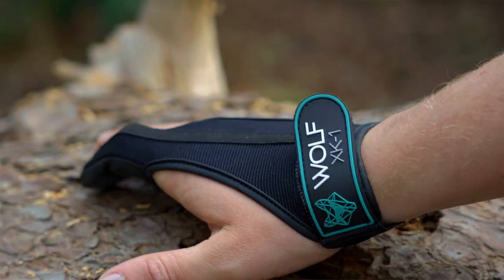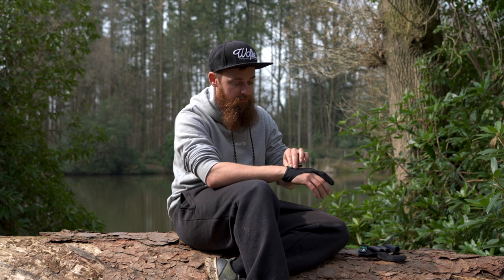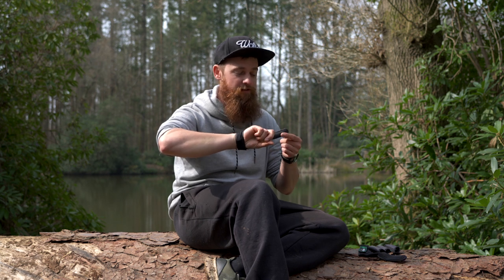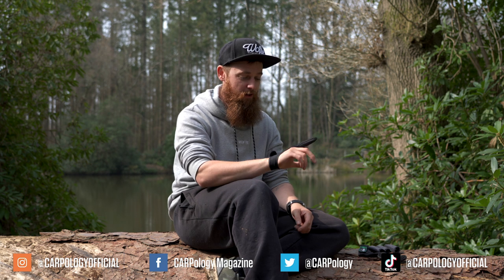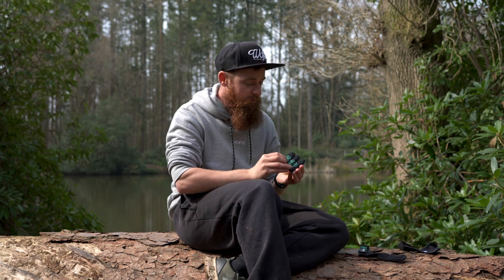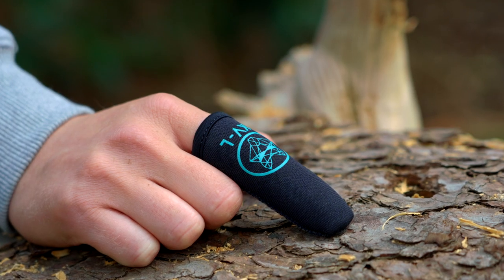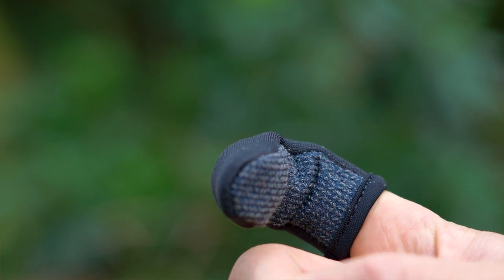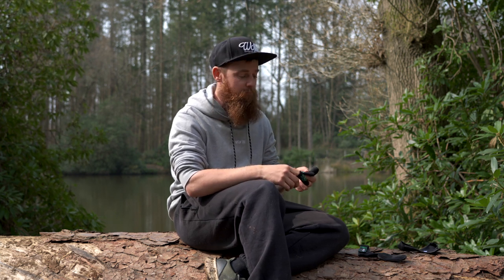SAVE YOUR FINGERS! Wolf Finger Stall and Casting Glove | Carp Fishing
Carpology review of our Kevlar Casting Gloves and Finger Stalls.
Wolf continue their bang-on form, knocking out more must-owns such as their new Kevlar Casting Glove—which has been designed so it can be used on both the left or right hand—and Kevlar Finger Stall. As their product names suggest, both are made with reliable Kevlar fibres to protect your finger from braid and monos, yet remain soft enough for you to feel the line through it, allowing you to feel ‘in control’ of the cast.